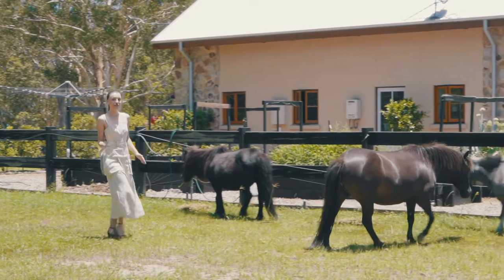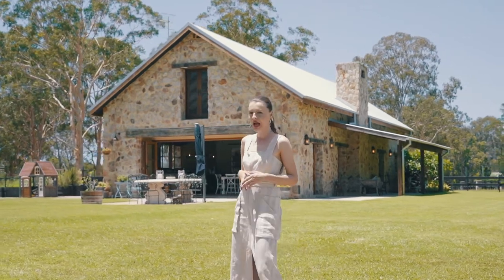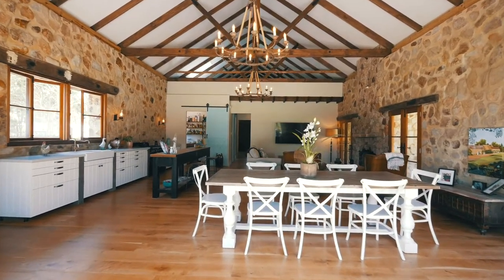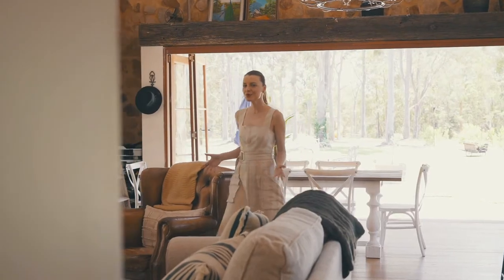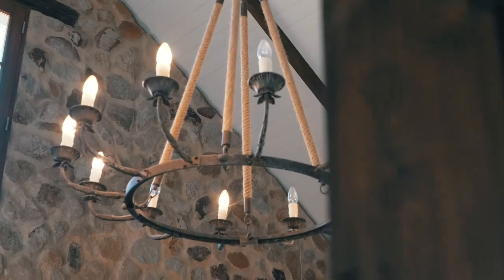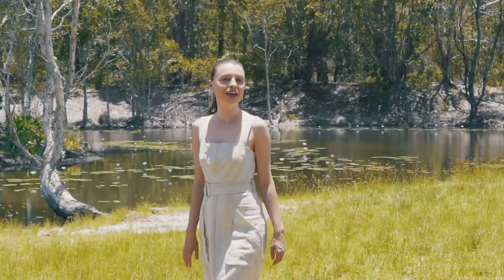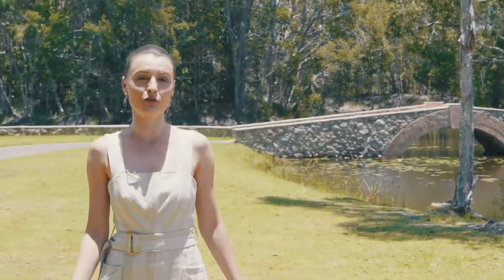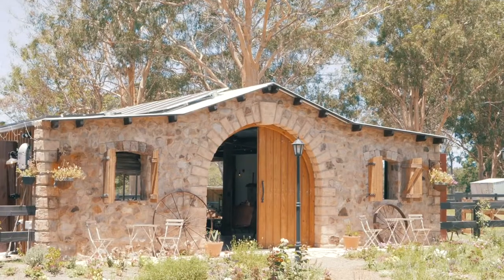Peregian Beach Fairytale Cottage Tour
Like straight from the pages of a fairy tale, this charming cottage in the beautiful Peregian Beach is the place to make your childhood dreams come true!

Agents:
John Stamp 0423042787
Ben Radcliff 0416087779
Belle Property - Noosa, Coolum and Maroochydore